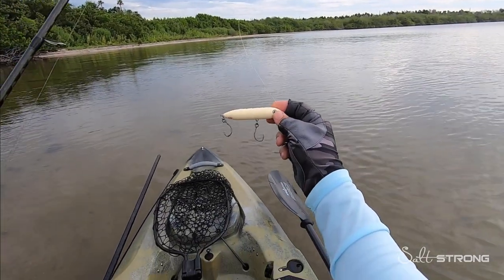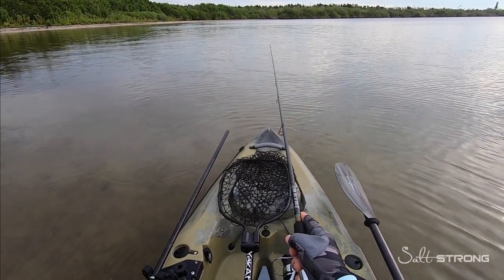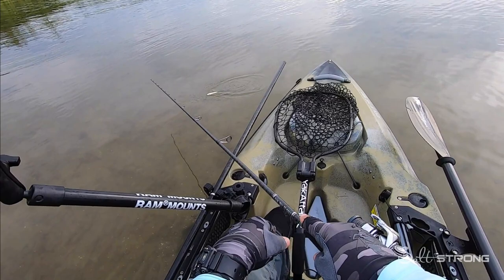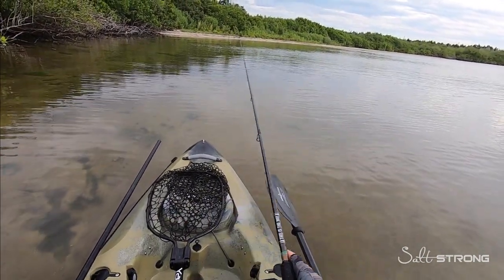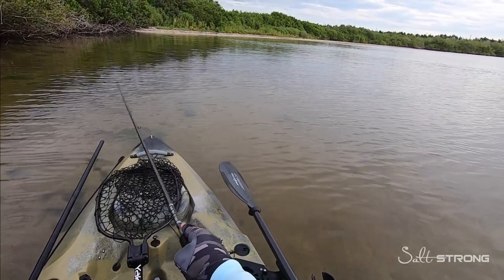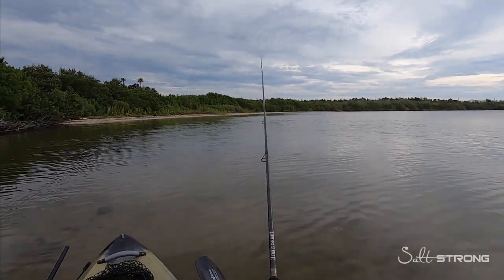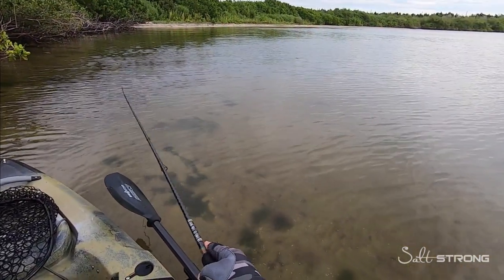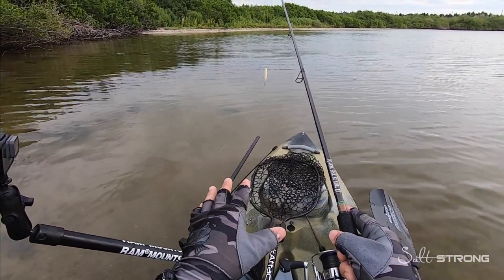Best Way To Retrieve Topwater Lures On A Kayak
Have you found yourself missing out on fish because you can't correctly retrieve a topwater from your kayak?

You have very little space to move around.

And you have to work your rod while being so close to the water's surface.

So how are you supposed to effectively walk-the-dog in a kayak?

Although it's more of a challenge, there are several things you can do to improve how you retrieve a topwater lure from a kayak.

In this video, you'll learn:

- The best length rod to use in a kayak
- How to position your kayak to cast topwater lures
- The easiest and most effective way to retrieve your topwater
- And more!

If you think that using a topwater lure on a kayak is challenging, then check this out!

Do you have other tips for using a topwater lure in a kayak?